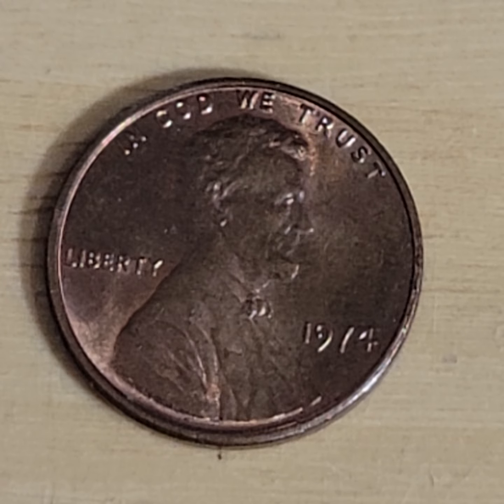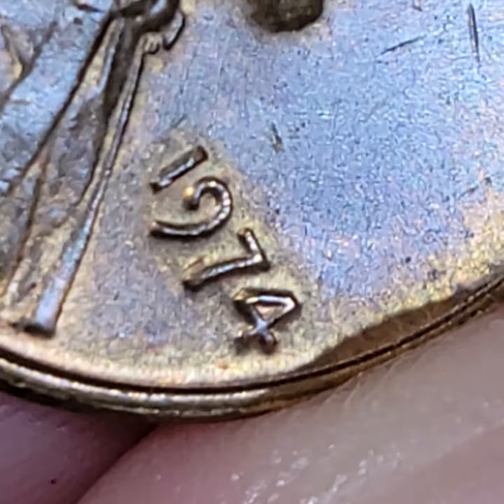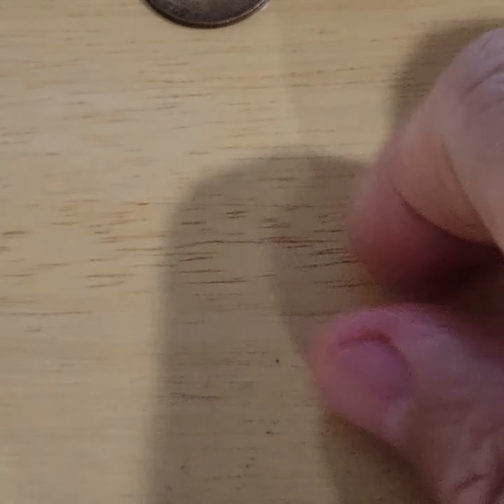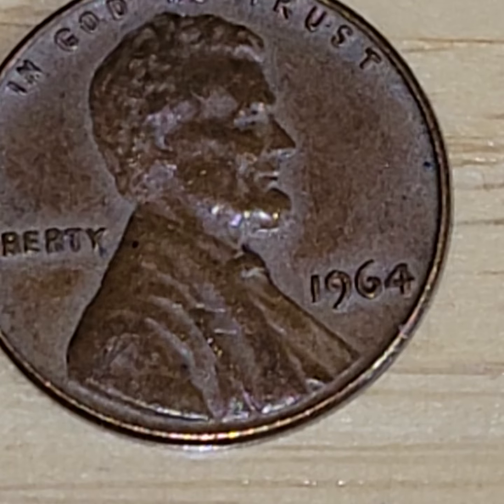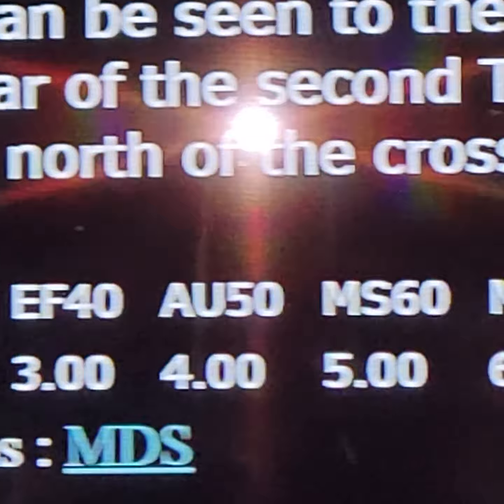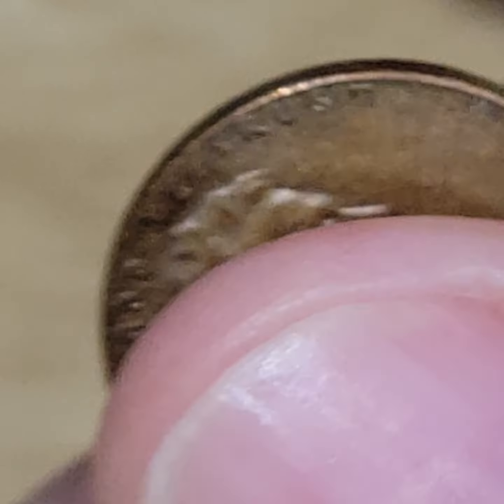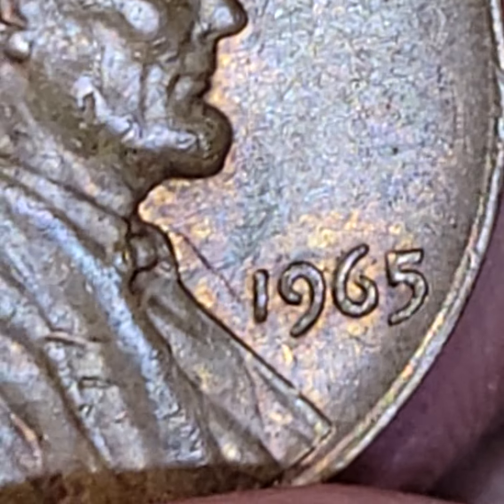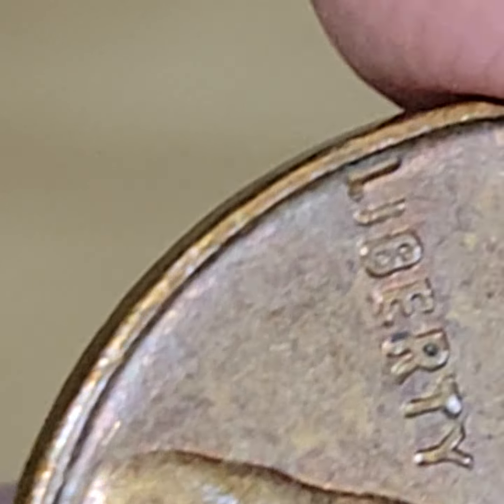✝️RESEARCH EPISODE OF 6 COPPER PENNIES = SOME DDOs🤯PLS WATCH UNTIL THE END😊EPISODE 242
Channel Members: (Thank you ALL !) in order of membership acquisition
Shelia 👩‍🦰
Sandra Williams 👩
Otis Coldren 🫡
Terry Dublin AKA "Ter" 😊
Tina Moore 👩‍🦰

"IRREGARDLESS"
CONGRATULATIONS !
YOU HAVE BEEN A VICTIM OF THE MANDELA EFFECT
i know, but the webster dictionary says its a word ...
ive been saying that the word "irregardless" use to be incorrect
BUT now everyone says "IT'S ALWAYS BEEN A WORD" !!!
SO im saying this is a classic example of the Mandela effect ,
except i know 15 years ago (2009) Google and webster's and everyone said
irregardless was the incorrect usage of the word regardless !